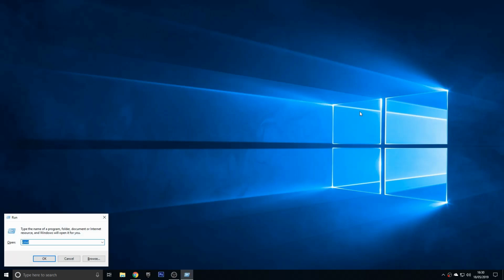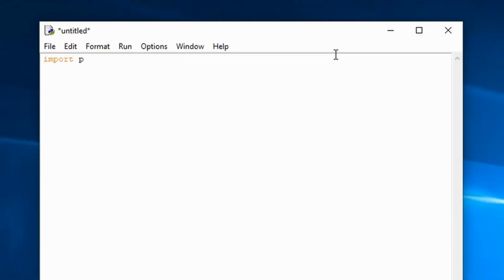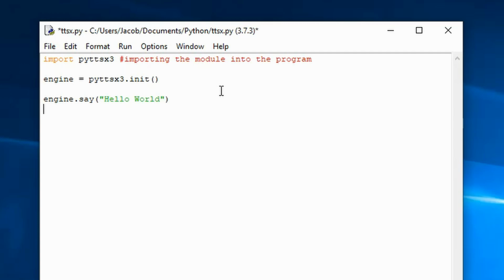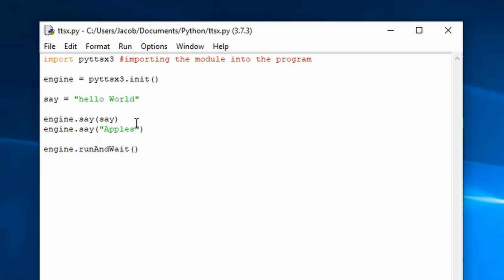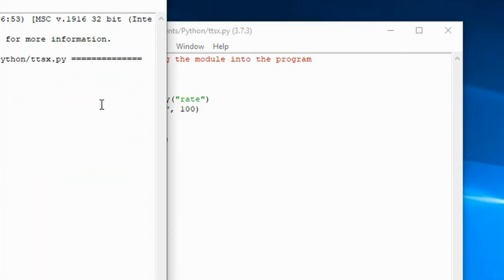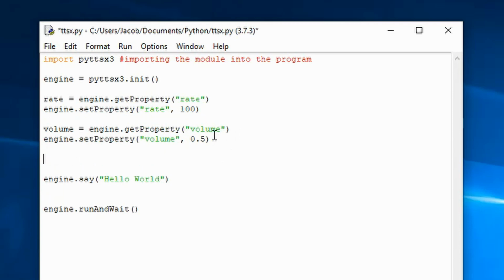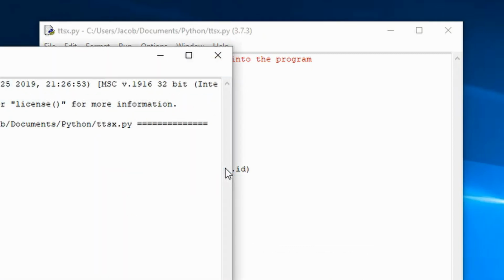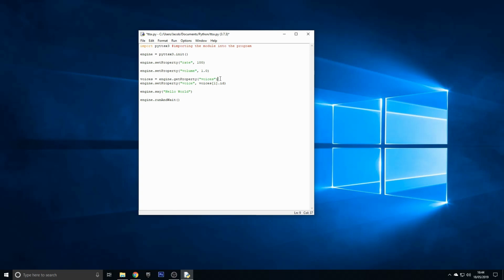How to use Text-To-Speech in Python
In this video, i show you how to use the ttsx3 module in Python 3 to show you how to do text to speech.